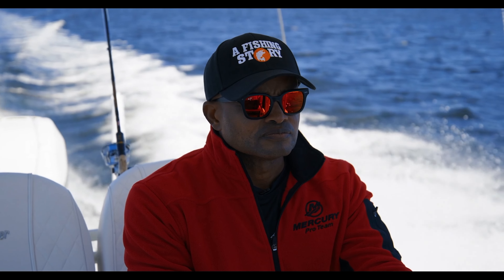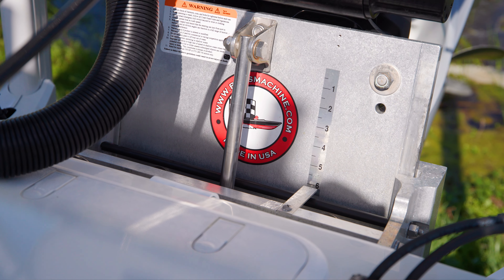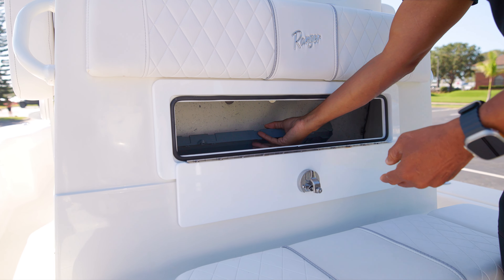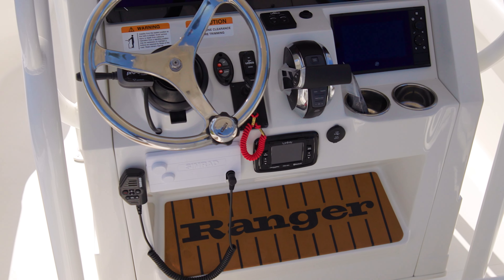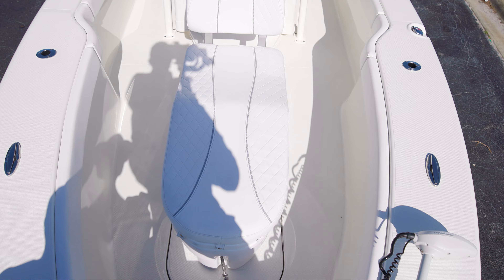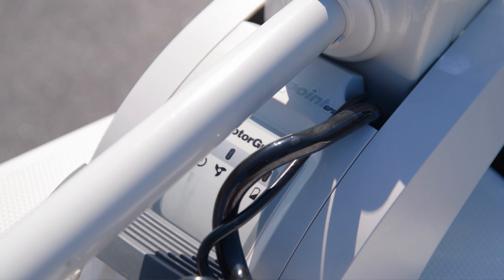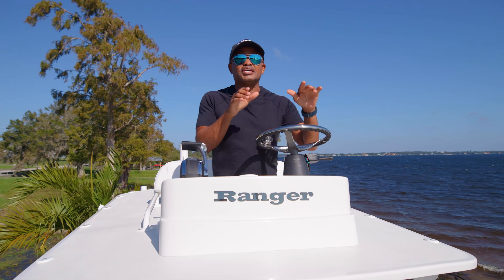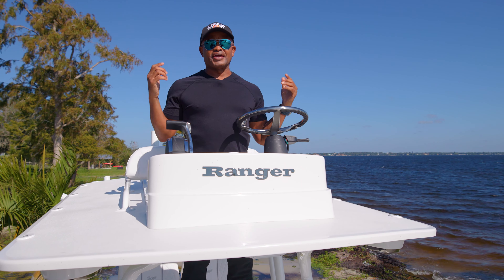2022 Ranger 2600 Walkthrough | The Ultimate Boat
In this video I will be giving you guys a walkthrough of my new 2022 Ranger 2600. Ranger makes an incredible boat let me know if you have any question in the comments.